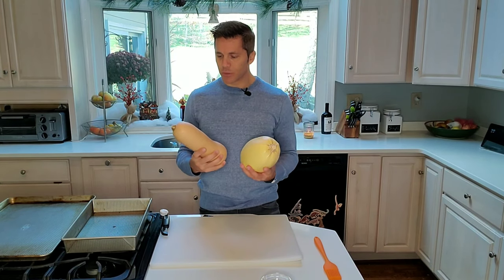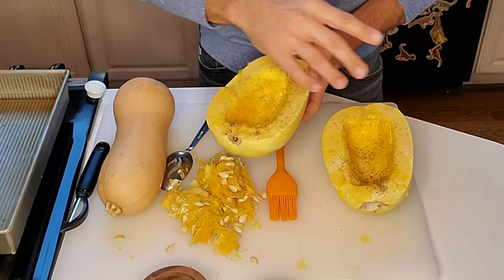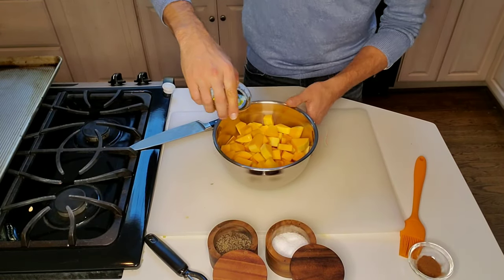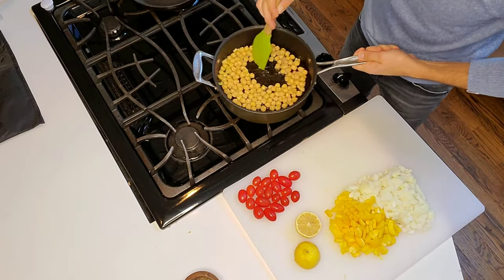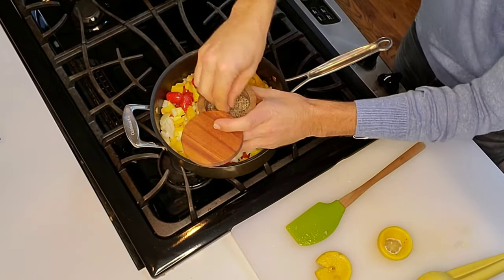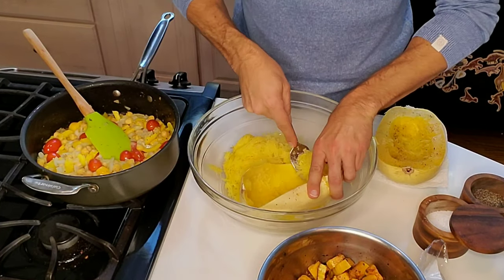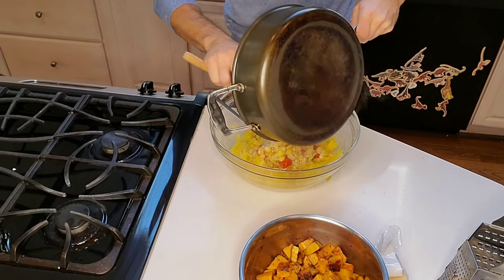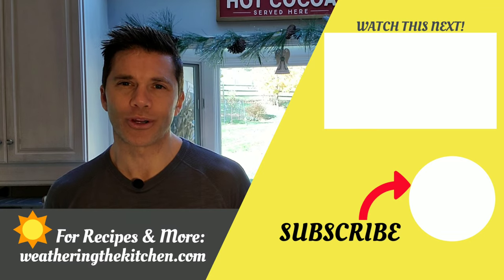SPAGHETTI & BUTTERNUT SQUASH SAUTE W/ SAGE BROWN BUTTER SAUCE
My love for both spaghetti and butternut squash is beyond crazy. This kind of crazy is a good thing since both are healthy and good for you. I typically eat them separately, but I recently came up with an idea to combine them. This is one of those dishes that you can eat as a stand alone, or pair it up with your favorite protein on the side. Karl was thrilled how it came out and I know you will agree! The perfect late fall, early winter dish.